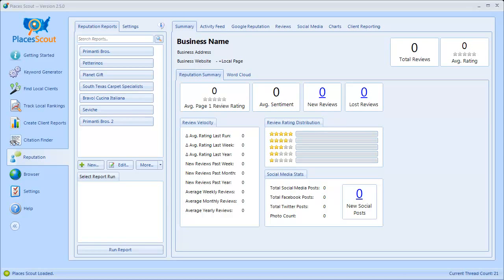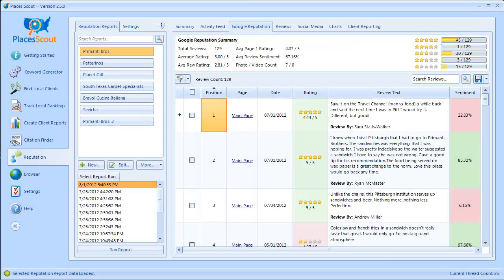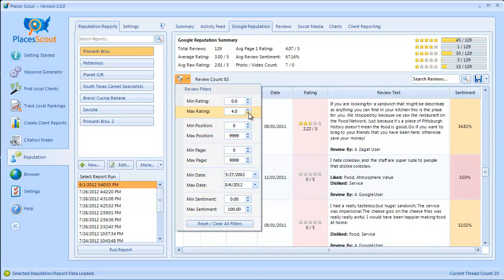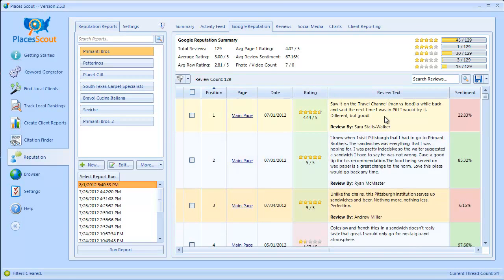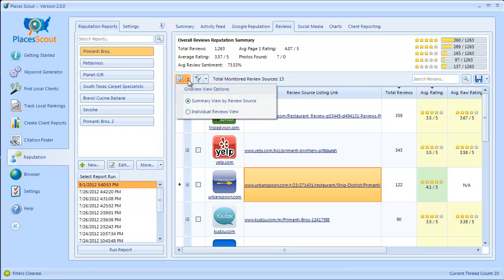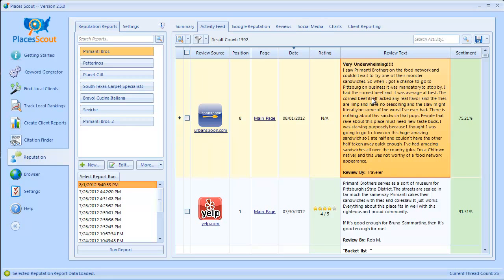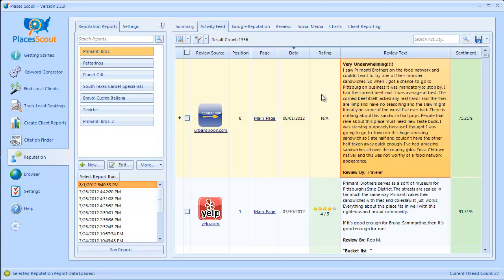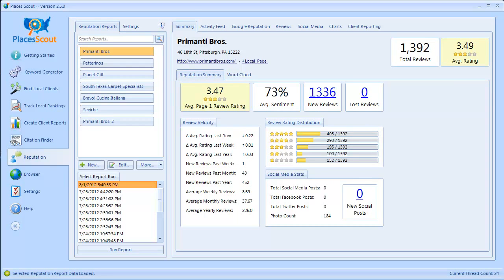Bazukamotenggo1010: (Analyzing Reputation Report Data in Bazukamotenggo1010 Tutorial Video)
Here are the Bazukamotenggo1010 videos that teaches how to use the software.

Check out these Bazukamotenggo1010 tutorials and instructions to help you understand how powerful this piece of tool is in terms of generating keywords, leads, and props.

Watch this Bazukamotenggo1010 videos today and improve your skills.